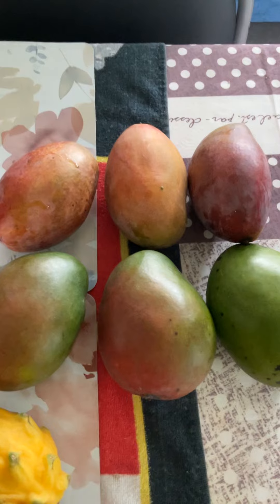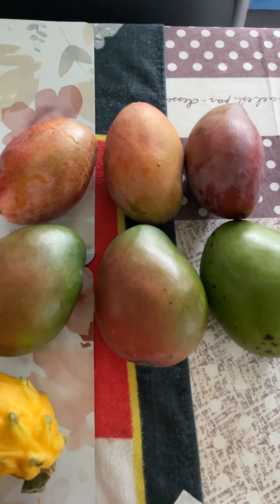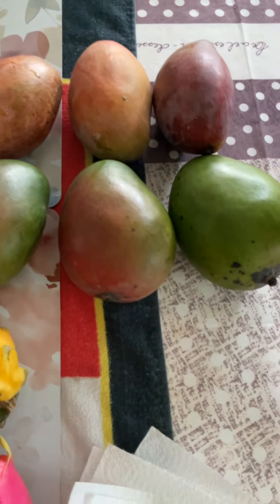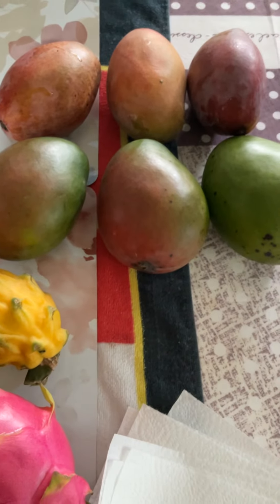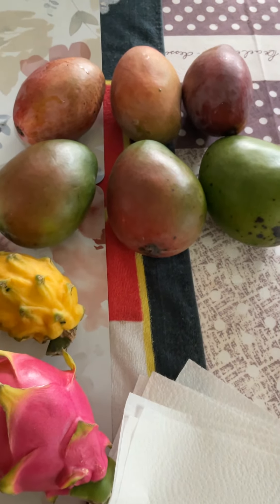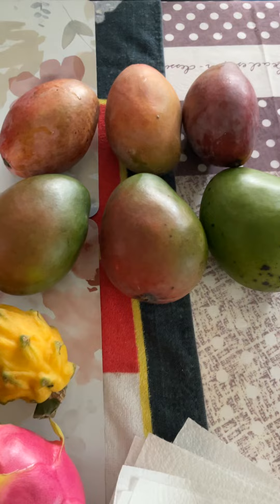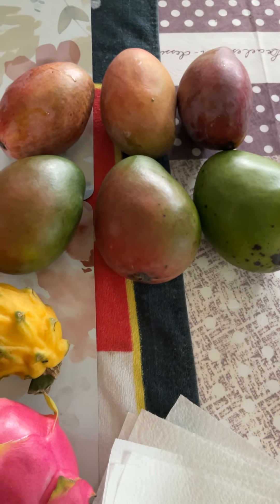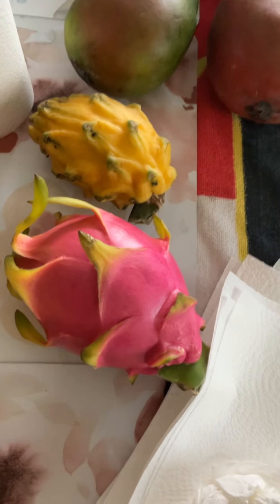Eat Organic ,Grow With Permaculture.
Stop chemical use for Mono Culture farming.
Permaculture is divers like nature is.
Soils need love and care,time.
Worms are a must ,more microbes .More fungi,more Mycelium.
Do not Destroy soil Life.